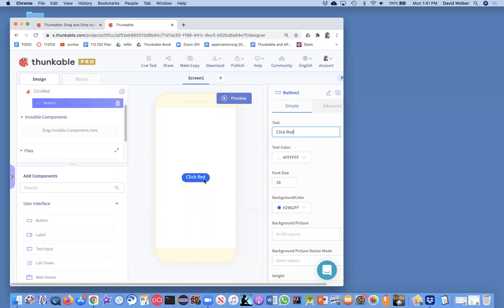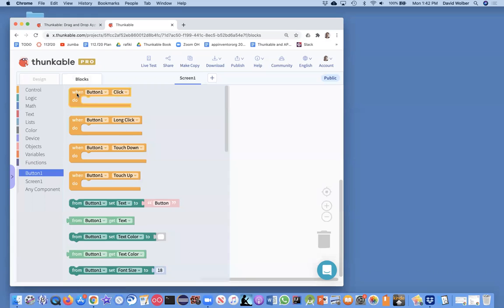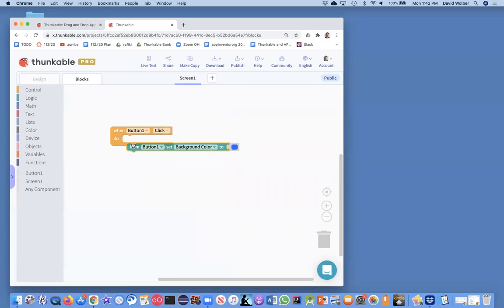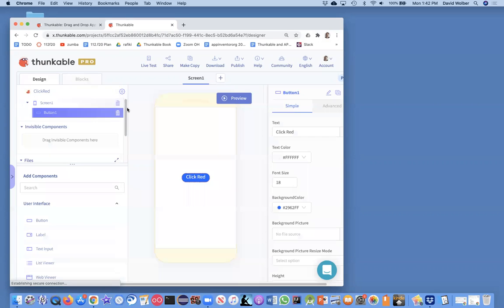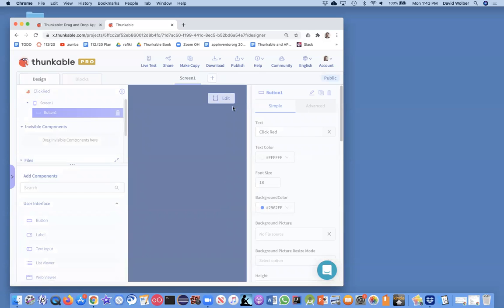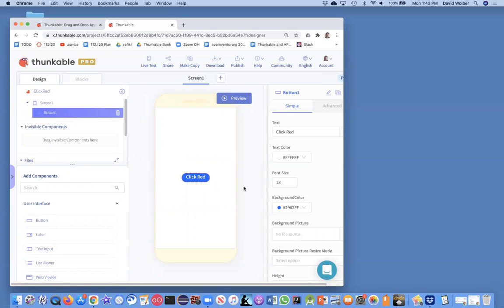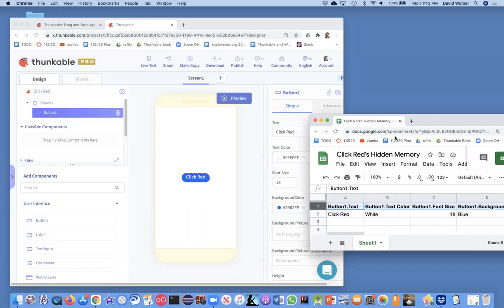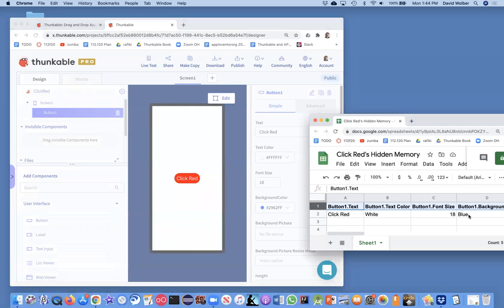Hidden Memory and "if" conditionals in Thunkable code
Professor Wolber demonstrates how to build a simple app with Thunkable: when you click a button it turns red. He discusses the hidden memory of an app and prepares you for learning how to ask "if" questions